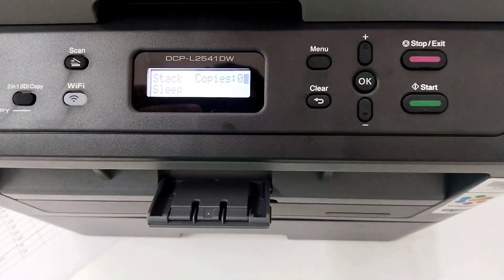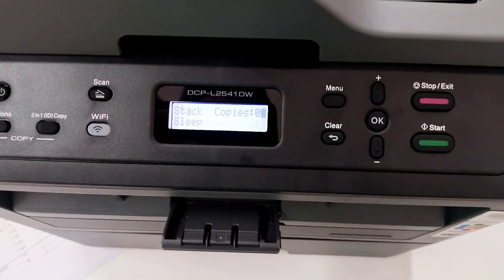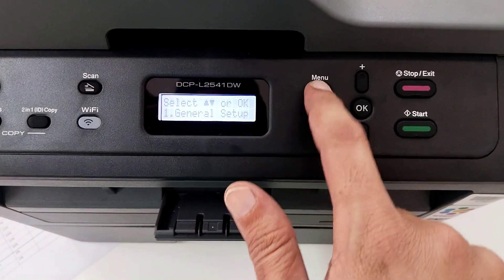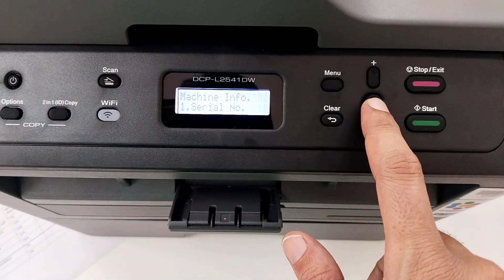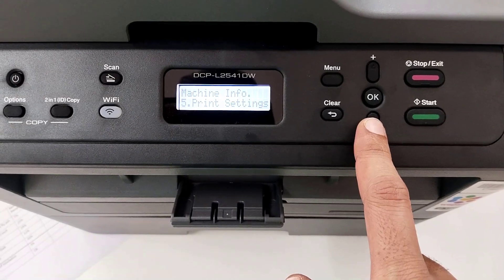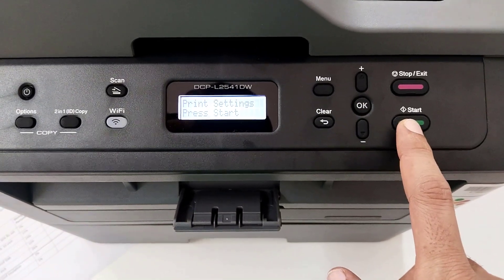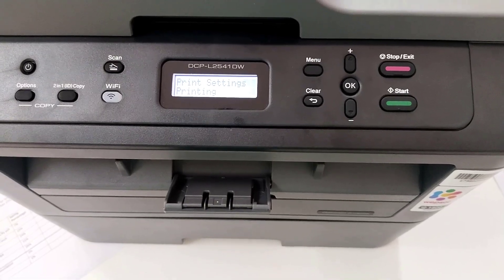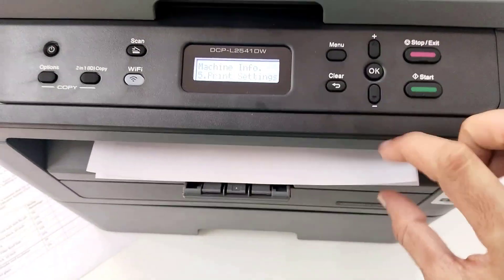How to Check Page Count in Brother Printer | Brother DCP-L2541DW | Print Status Page Brother L2541DW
How to print out report page in Brother DCP-L2541DW | Check total page printouts report in Brother Printer | Brother DCP-L2541DW